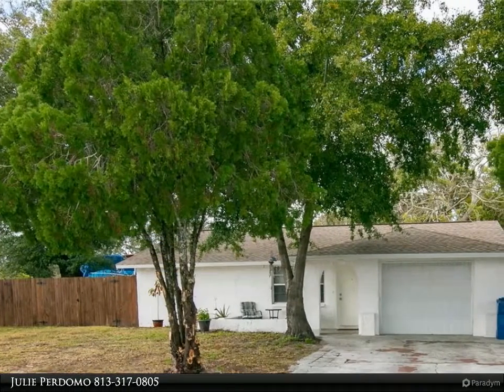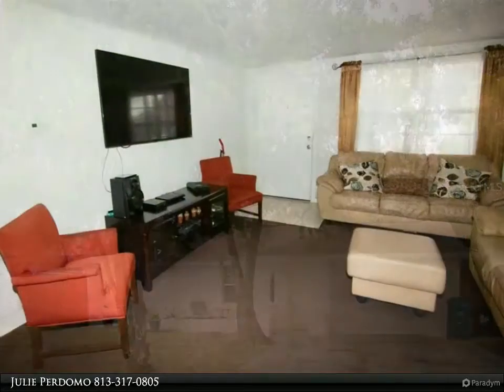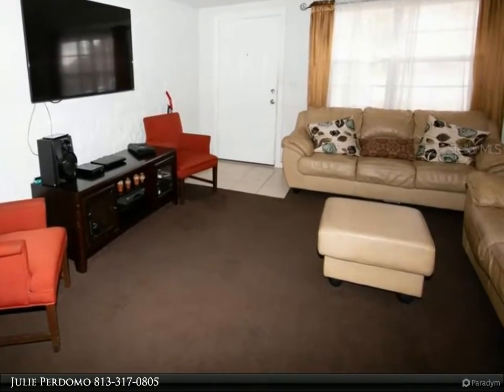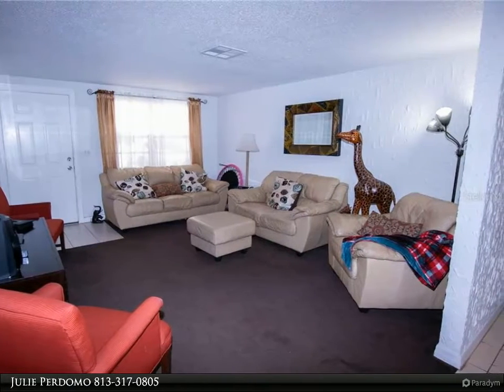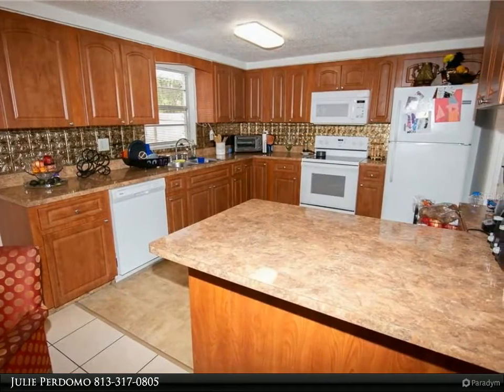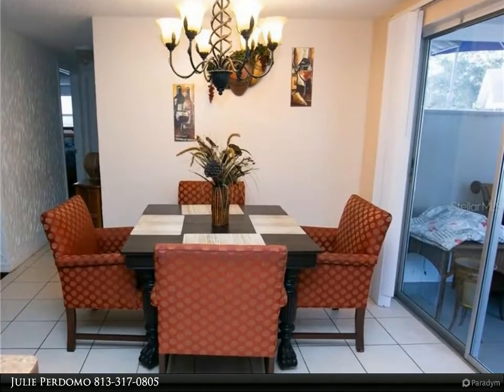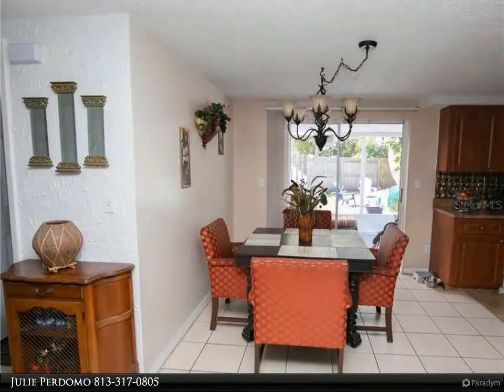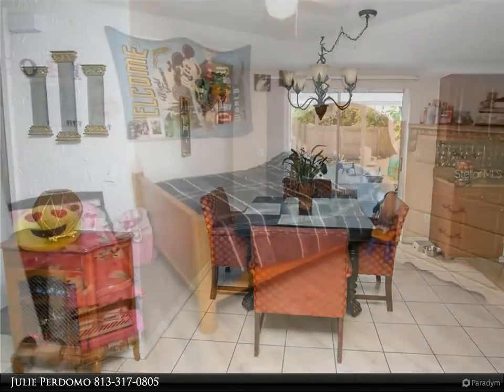Homes for Sale - 6415 RIDGE CREST DR, PORT RICHEY, FL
Welcome to this cozy home with an open floor plan, 2 Bedroom 2 Bath and 1 car garage. The kitchen overlooks the living-room and dinning room creating an open floor plan. The roof and AC Unit are only 3 years old. Washer and Dryer connection is located in the garage. Fenced in backyard with covered and screened patio. Enjoy the evenings entertaining family and friends sitting by the fire pit. Come see this home with NO CDD, NO HOA Fees. Short drive to shops, restaurants and entertainment. Schedule your private showing today!

Julie Perdomo
Align Right Realty